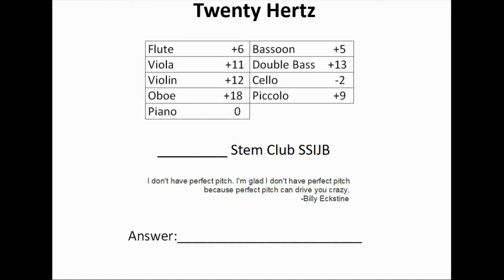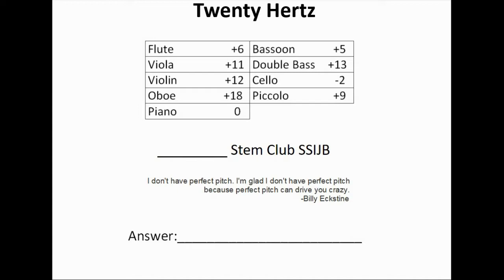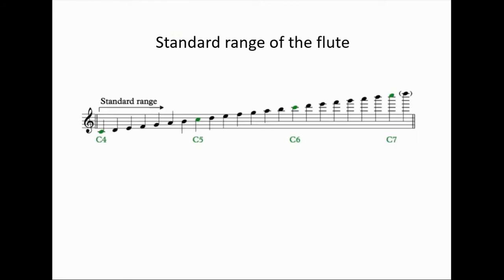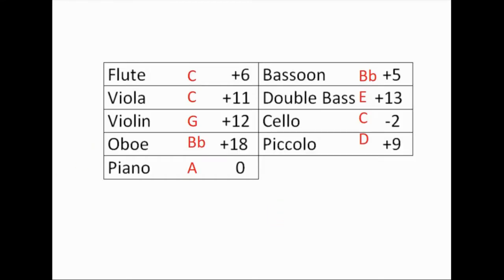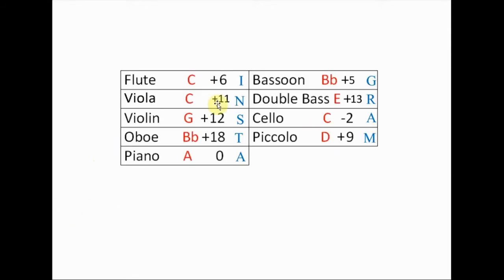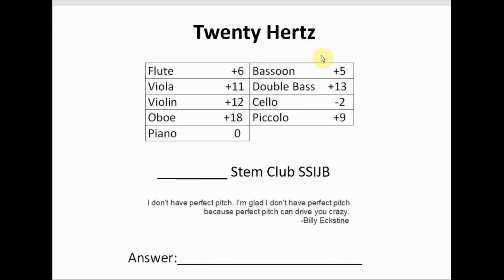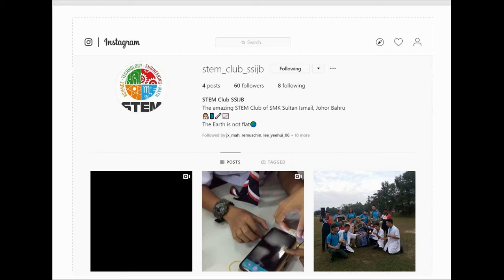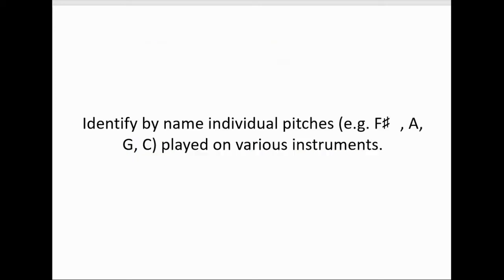Twenty Hertz - Crypto Puzzles Solutions 2019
Inspired by Harvard’s annual cs50x Puzzle Day, Crypto Puzzles 2019 came into fruition to expose Malaysian youths to the beauty of out of the box problem solving.